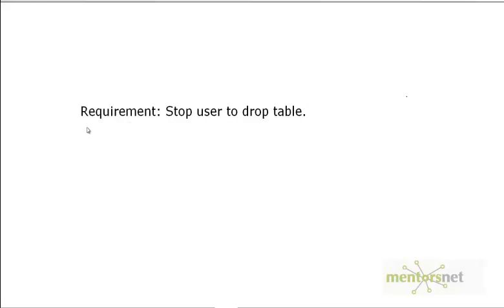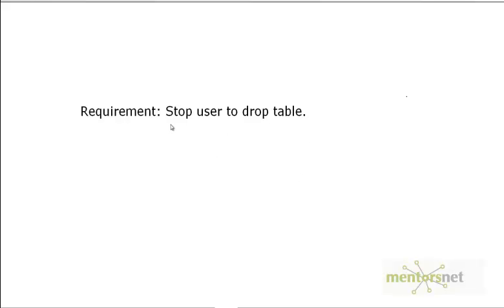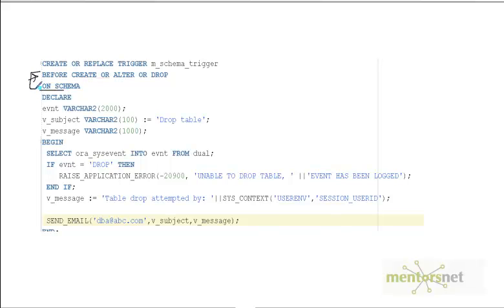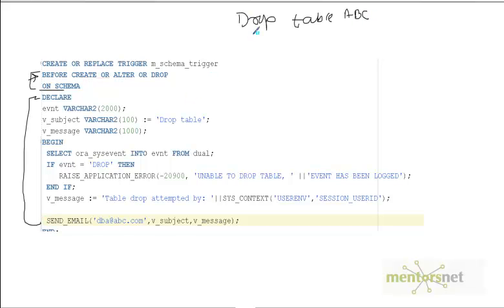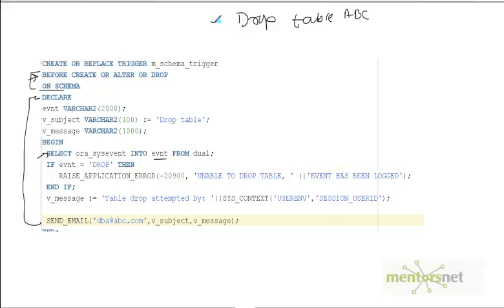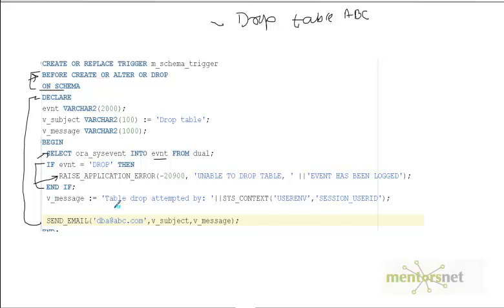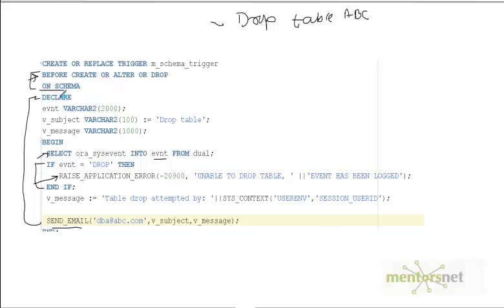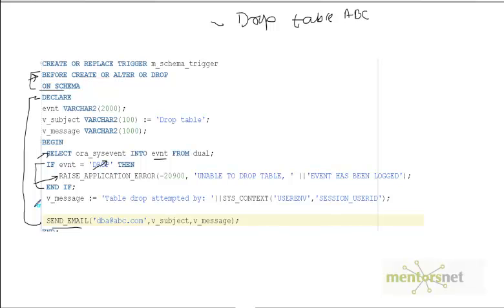How to trigger a schema related event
1. Access to course videos and exercises
    2. View & manage your progress/pace
    3. In-class projects and code reviews
    4. Personal guidance from your Mentors